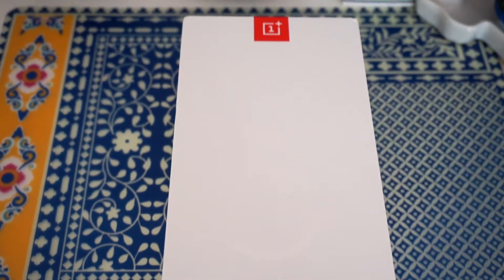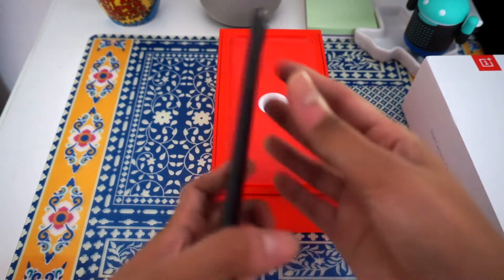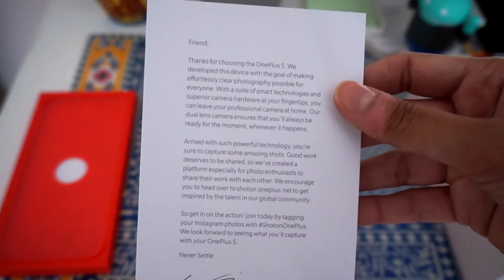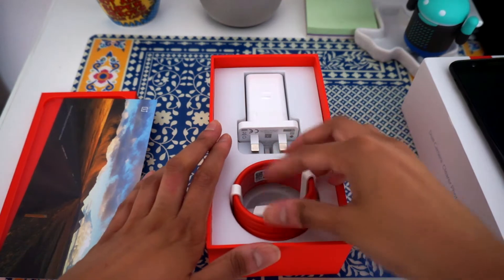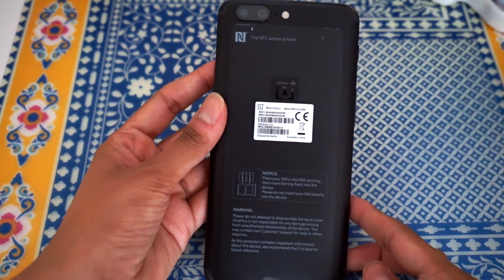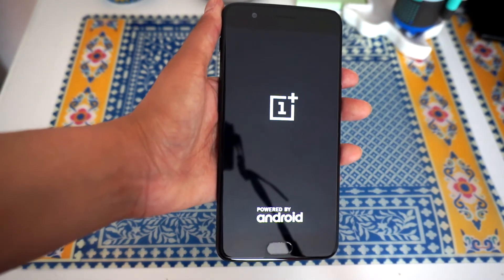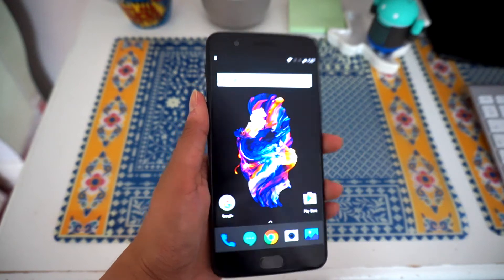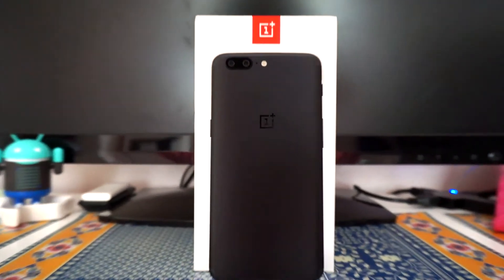ONEPLUS 5 UNBOXING!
Unboxing the most famous phone right now! Sorry for mistake it's Snapdragon 835..not 821 :)